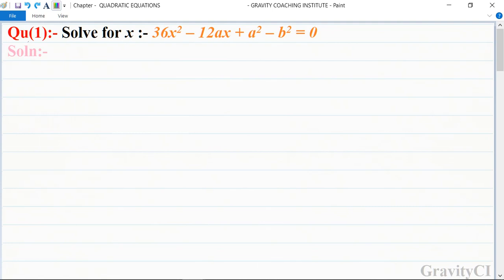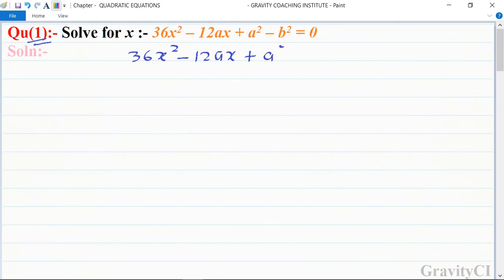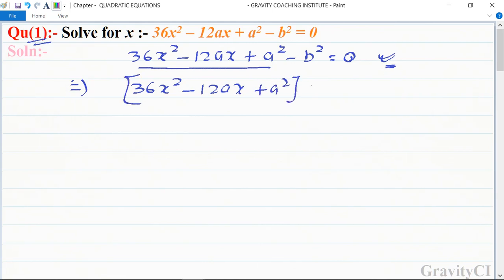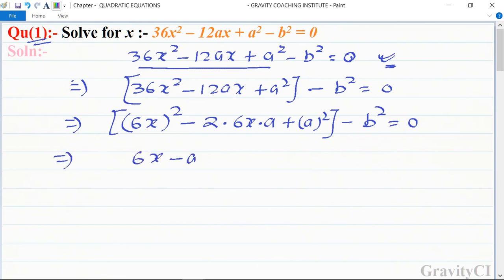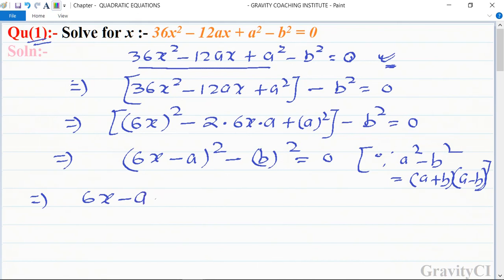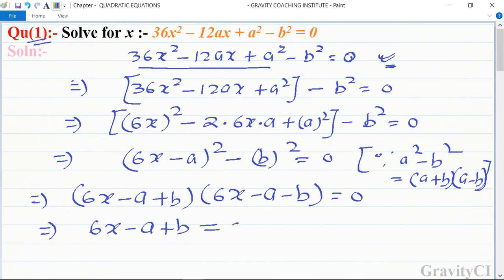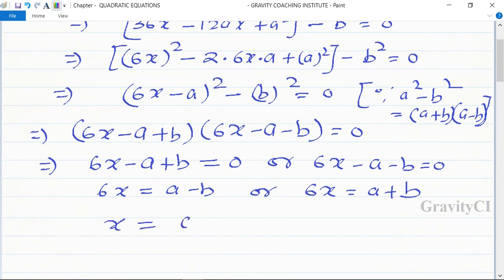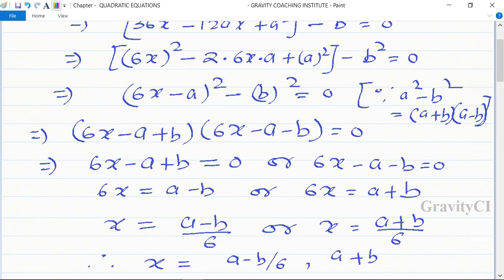Q1 | Solve for x: 36x2 – 12ax + a2 – b2 = 0 | Quadratic Equations | Gravity Coaching Institute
Qu(1):- Solve for x : 36x^2 – 12ax + a^2 – b^2 = 0